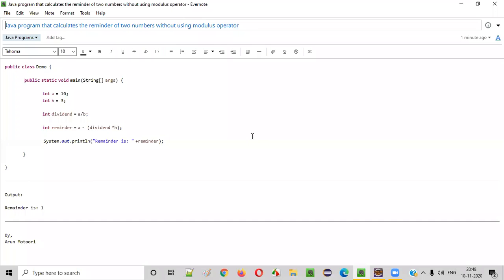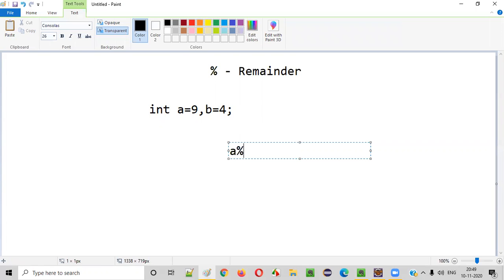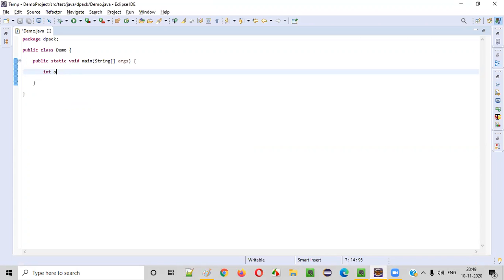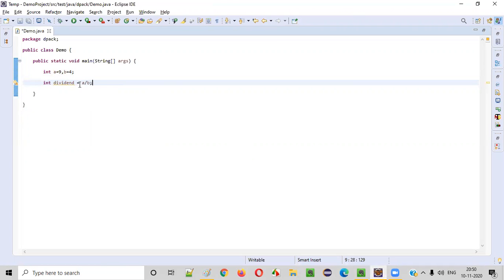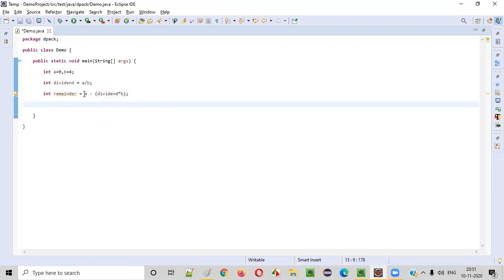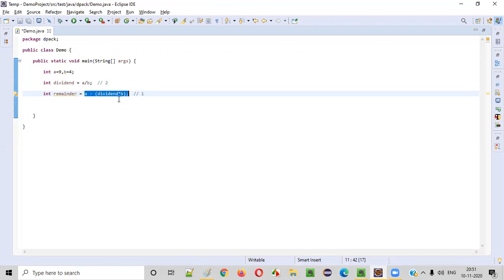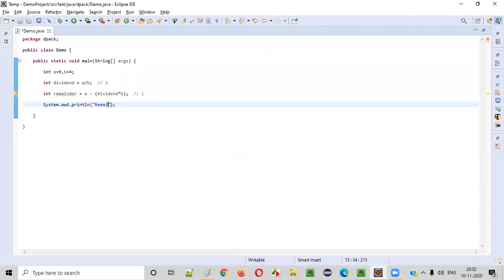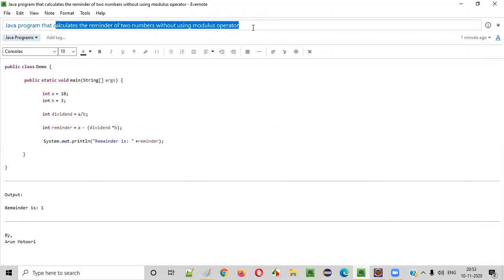Java program that calculates the reminder of two numbers without using modulus operator